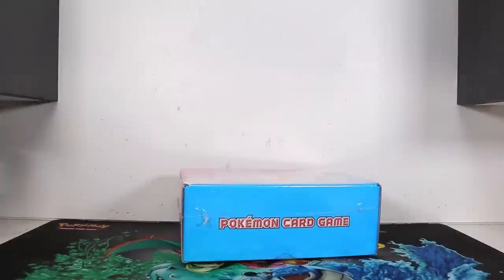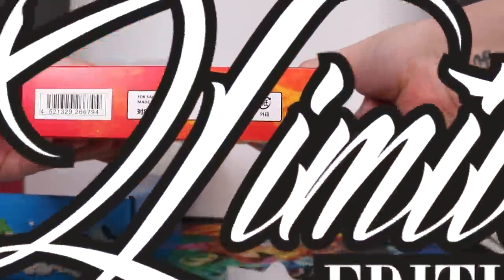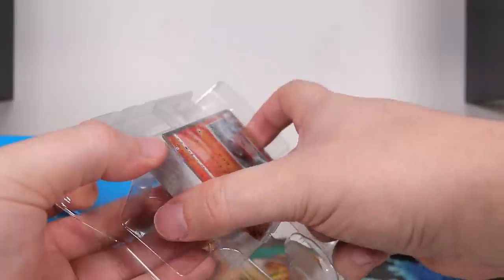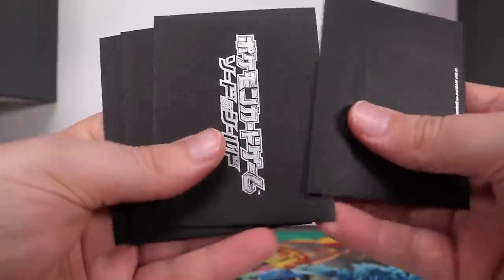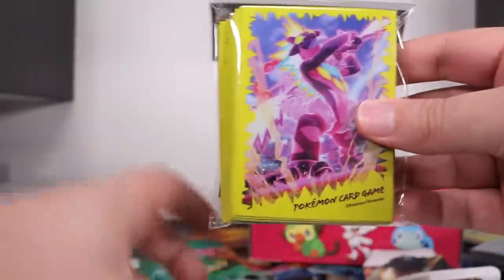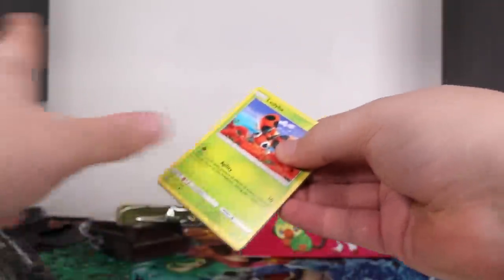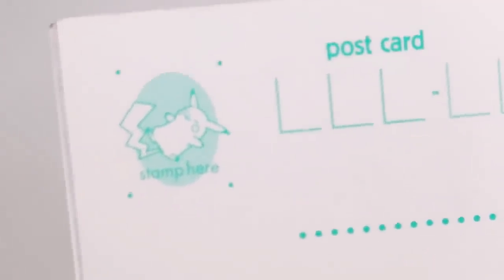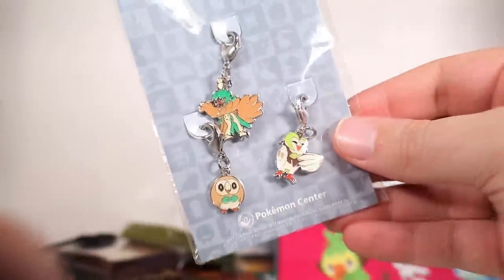Opening a Pokemon 7-Eleven Exclusive Special Box!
About the Pokemon 711 Limited Edition Box:
Exclusive to 7-Eleven comes this gorgeous Pokemon storage box containing the V5 Starter Deck Fire version, Victini! Also included are special deck sleeves to keep your cards safe.